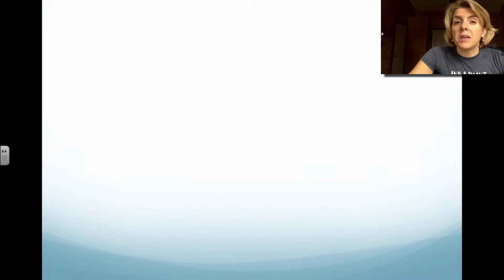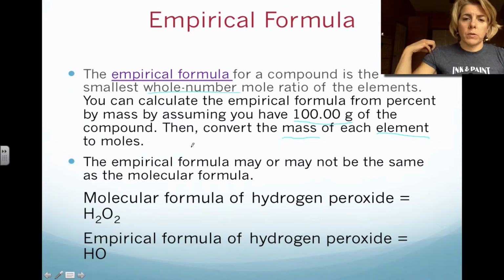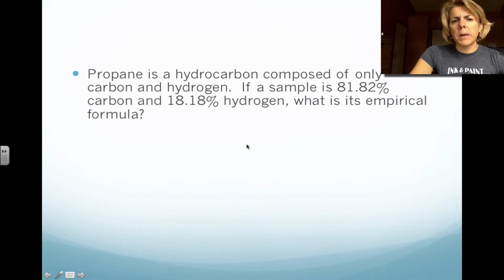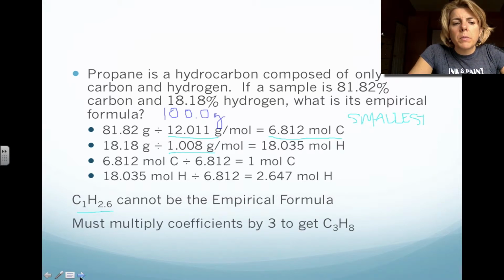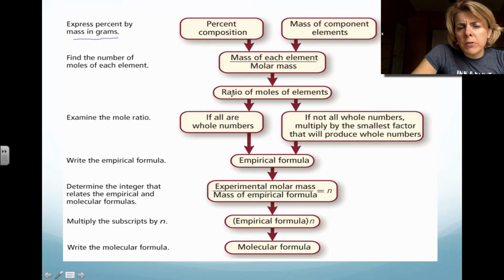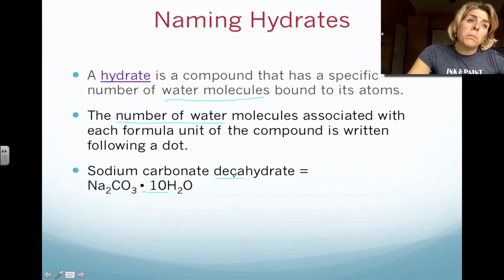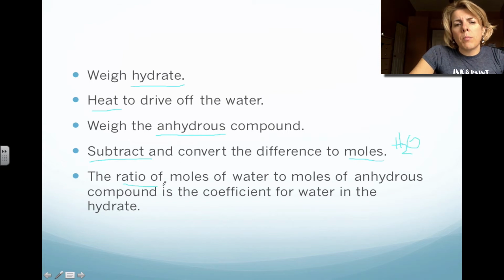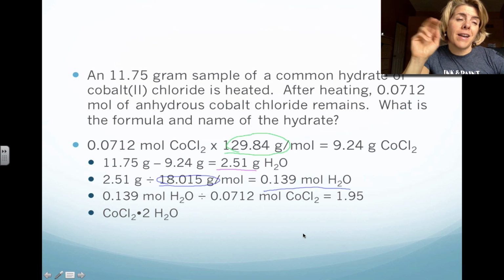The Mole Part III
This video describes how to calculate percent composition, empirical formula and prefix of a hydrate.